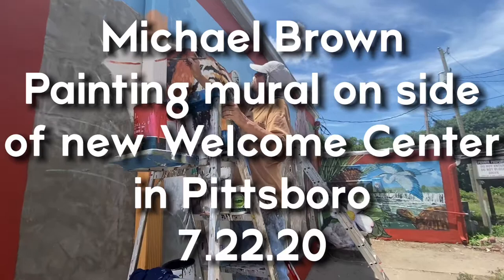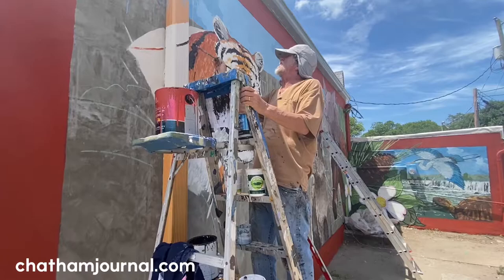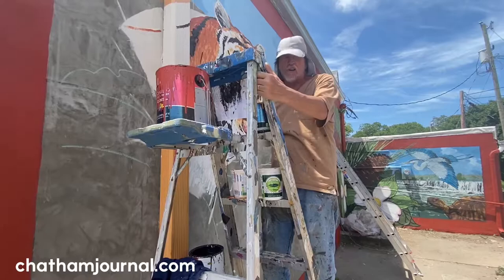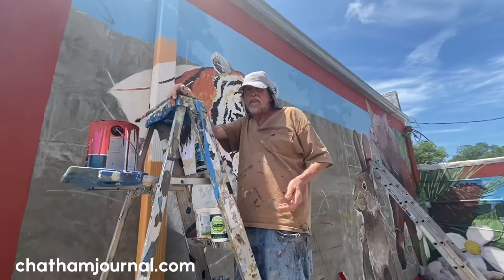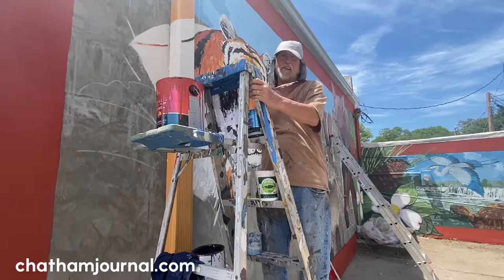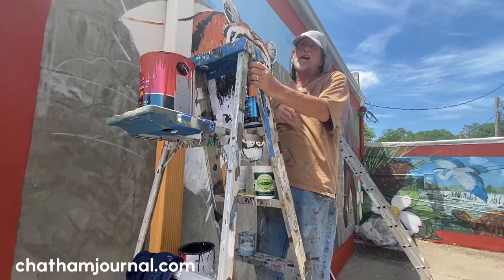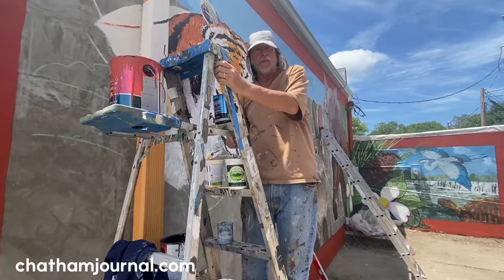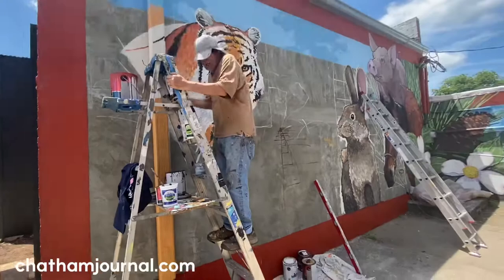Michael Brown is painting mural on side of new Welcome Center in Pittsboro